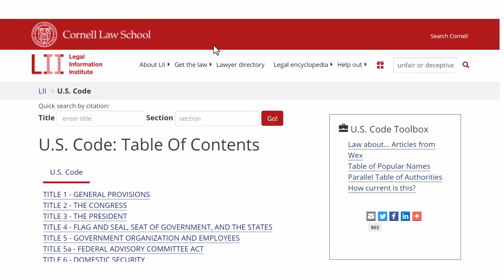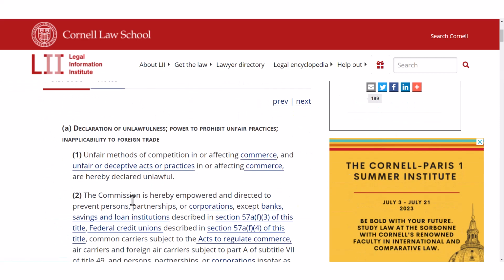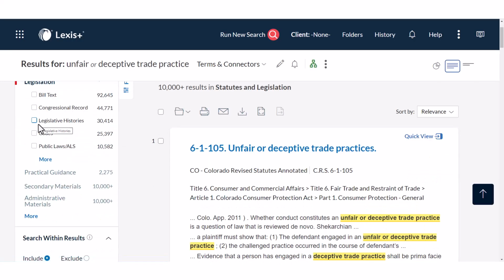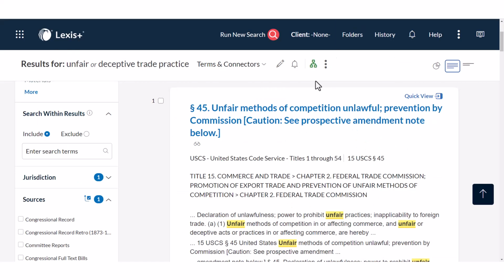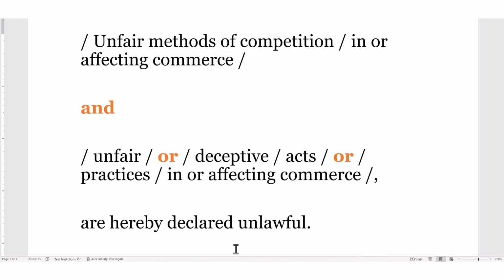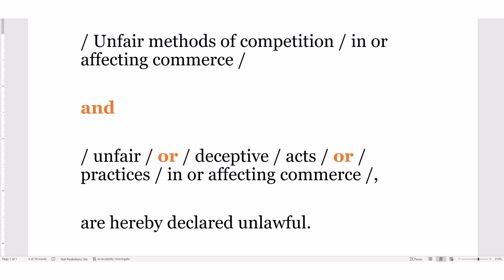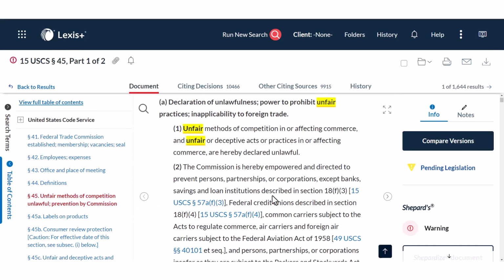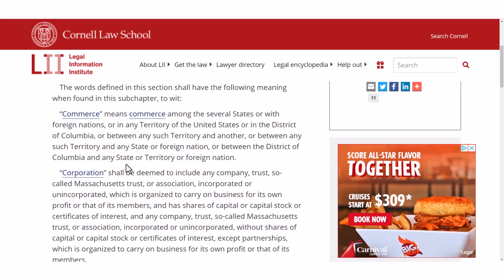Practice 3.6.1 Research Federal Statutes – Florida